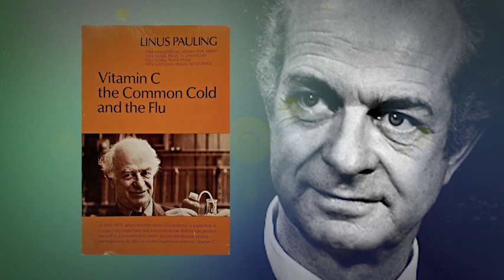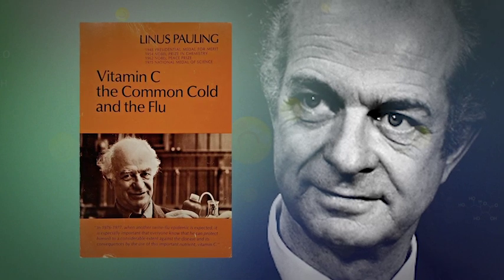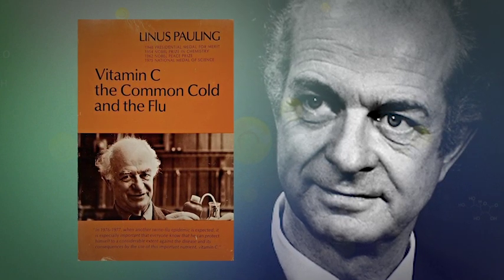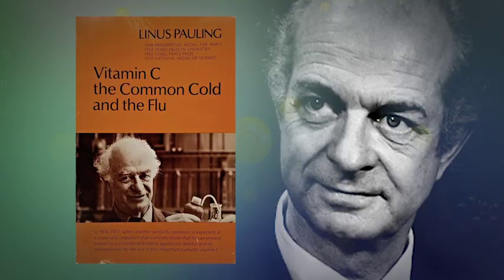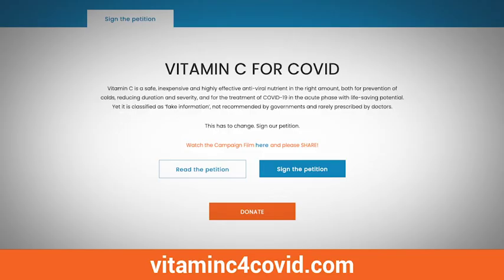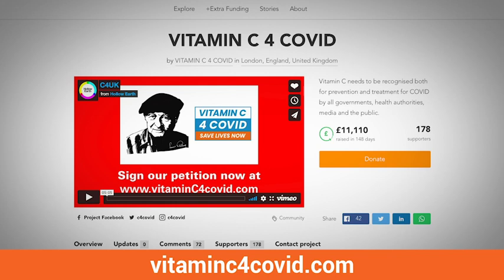VitC4Care Study - Vitamin C in Care Home Study. The Cheapest Way to Save Lives?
Patrick Holford talking about a new study, VitaC4Care, which will test how much vitamin C is needed to achieve normal levels in care home residents and why crowdfunding is urgently needed. Interviewed by Robert Verkerk PhD for Alliance for Natural Health International.